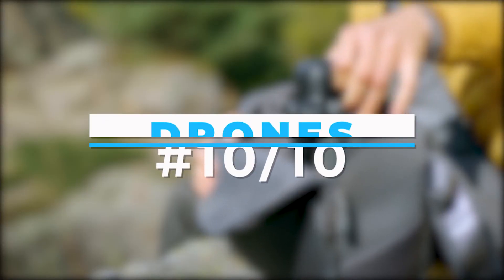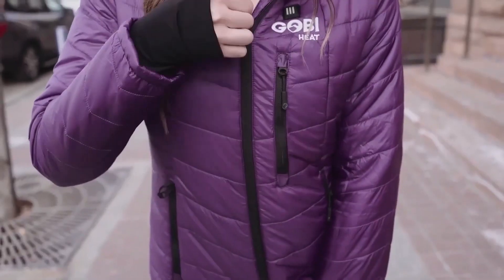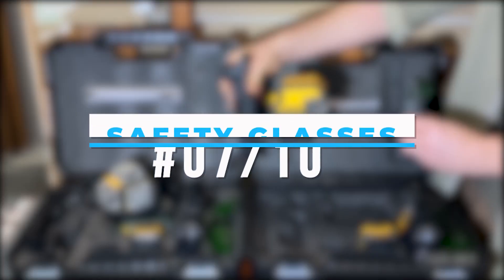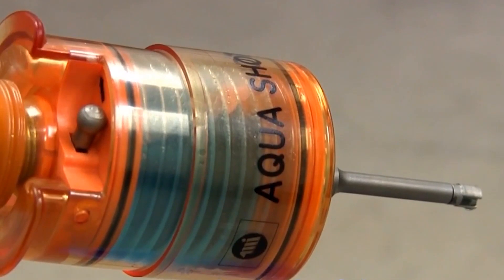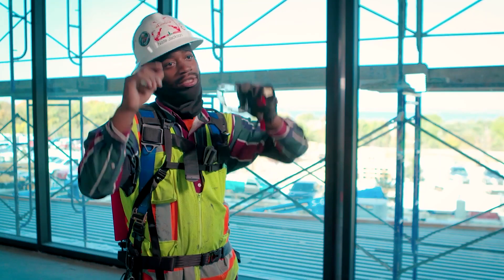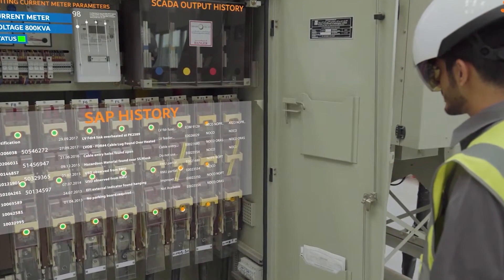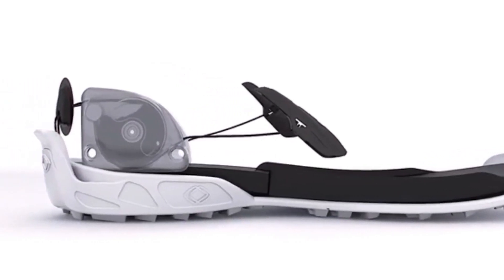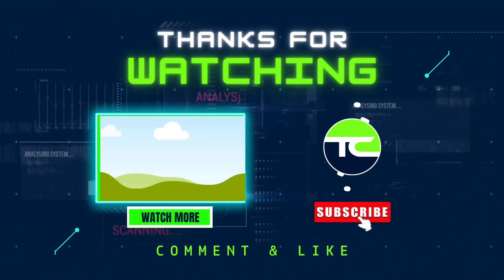INCREDIBLE CONSTRUCTION TECHNOLOGIES THAT ARE WORTH SEEING!!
✅ AWESOME CONSTRUCTION TECHNOLOGIES THAT WILL CHANGE THE WAY YOU THINK ABOUT BUILDING!

From the Burj Khalifa to the Eiffel tower mankind has excelled in architecture and construction.
Over the few decades, many fascinating and incredible buildings have been built. Along with the
buildings, human methods of construction have also evolved, many cool and incredible
construction gadgets have been invented that make then construction easy and the construction
process cool to watch.

This video covers the following technologies -
Drones
Heated jacket
Laser Level
Safety Glasses From XOEYE Technologies
Aqua Shot Cement Drill Bit
Halo lights
Exoskeletons
DAQRI SMART HELMET
Smart boots
Smart Gloves

                        ˜”*°• ˜”*°•𝐓𝐞𝐜𝐡𝐂𝐢𝐭𝐲•°*”˜ •°*”˜________________